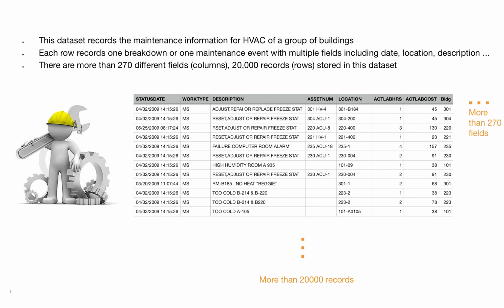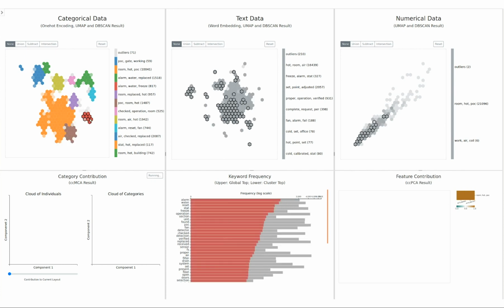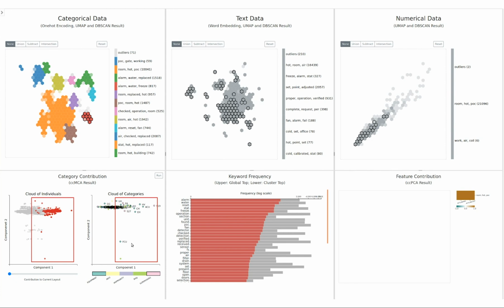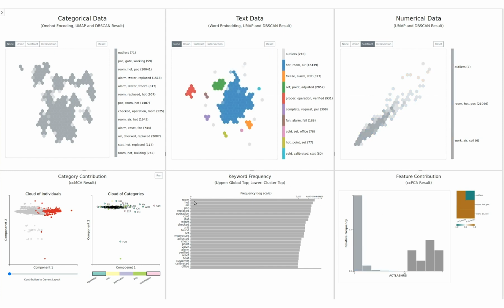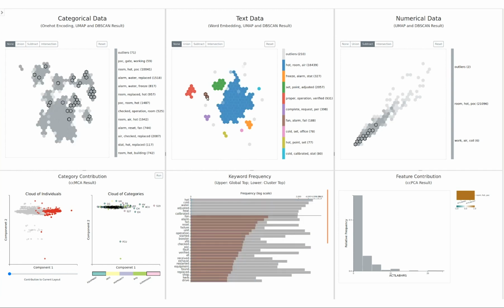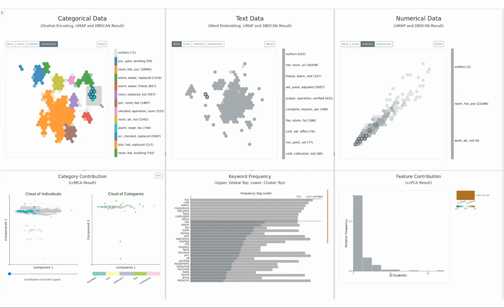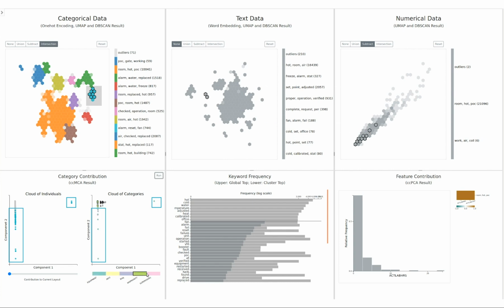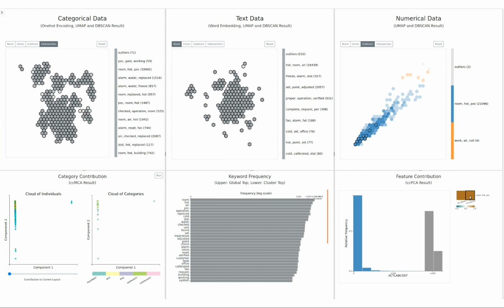A VA Approach for the Diagnosis of Heterogeneous & Multidimensional Machine Maintenance Data